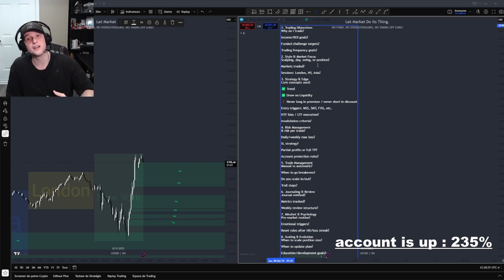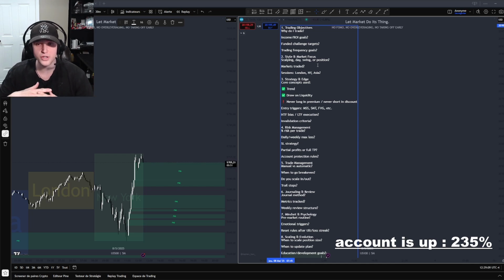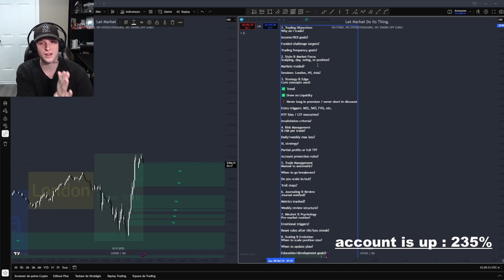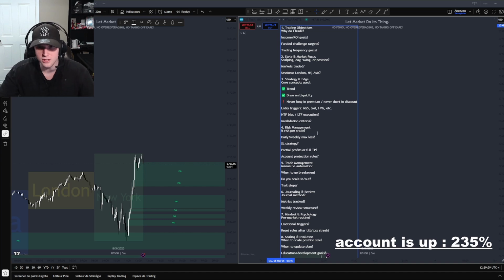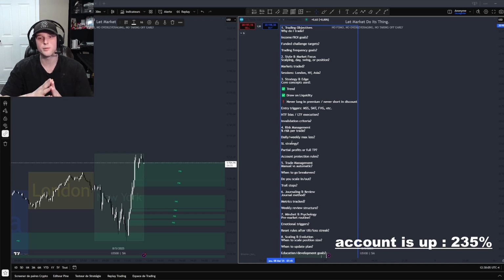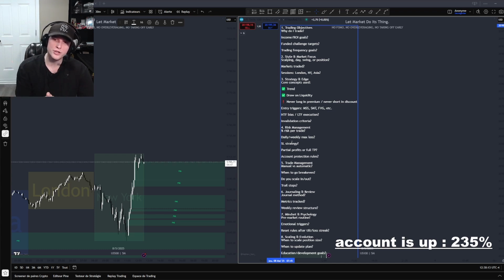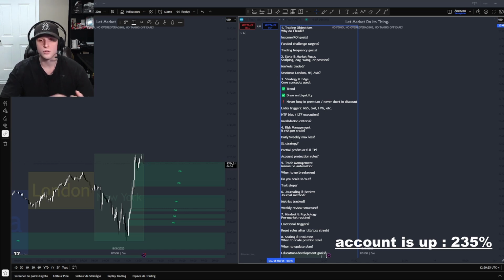Smart Money Academy Day 26 — How to Build a Trading Plan That Actually Works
Welcome to the FINAL episode of the Smart Money Academy (SMA) — Day 26.
You’ve learned the tools. Now it’s time to put it all together and build your own winning trading plan.

In this lesson, you’ll learn how to structure a plan that fits your lifestyle, psychology, and trading style, using everything from MSS and SMT to CRT and FVGs — all built on the core principles of Trend and Draw on Liquidity.

What you’ll walk away with:

🧠 How to stop strategy-hopping for good

📊 How to choose the right entry triggers for YOU

📉 Why you never go long in premium or short in discount

🛡️ How to create clear risk and trade management rules

🧱 How to lock in your system and evolve it over time

🔷 YOUR PERSONAL TRADING PLAN OUTLINE
1. Trading Objectives
• Why do I trade?
• Income/ROI goals?
• Funded challenge targets?
• Trading frequency goals?

2. Style & Market Focus
• Scalping, day, swing, or position?
• Markets traded?
• Sessions: London, NY, Asia?

3. Strategy & Edge
• Core concepts used:
✅ Trend
✅ Draw on Liquidity
❗ Never long in premium / never short in discount
• Entry triggers: MSS, SMT, FVG, etc.
• HTF bias / LTF execution?
• Invalidation criteria?

4. Risk Management
• % risk per trade?
• Daily/weekly max loss?
• SL strategy?
• Partial profits or full TP?
• Account protection rules?

5. Trade Management
• Manual vs automatic?
• When to go breakeven?
• Do you scale in/out?
• Trail stops?

6. Journaling & Review
• Journal method?
• Metrics tracked?
• Weekly review structure?

7. Mindset & Psychology
• Pre-market routine?
• Emotional triggers?
• Reset rules after tilt/loss streak?

8. Scaling & Evolution
• When to scale position size?
• When to update plan?
• Education/development goals?

🎓 Watch all Smart Money Academy lessons

💬 Free Discord in bio